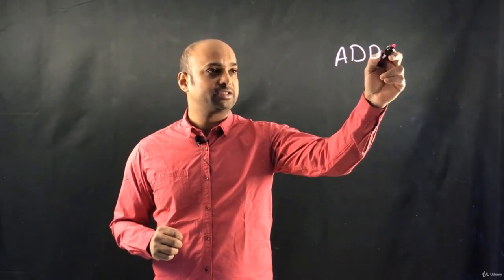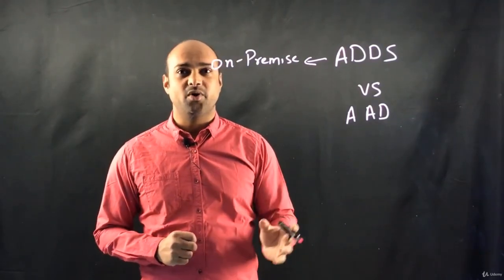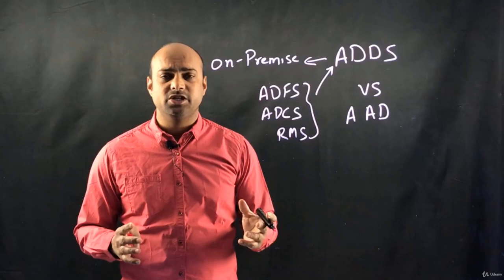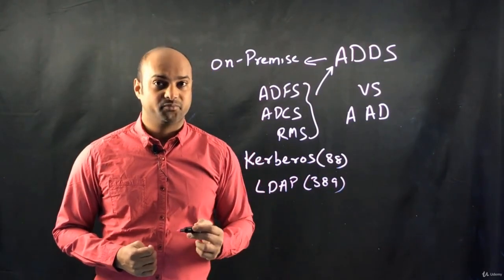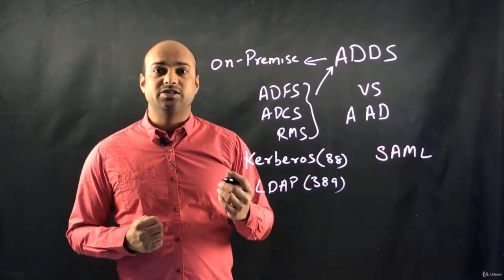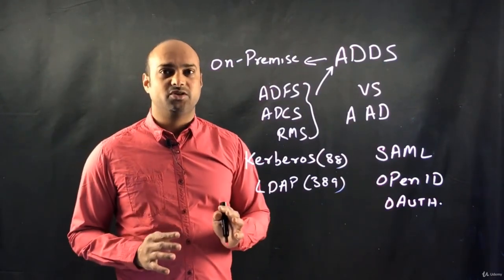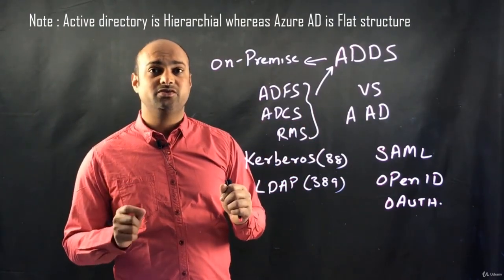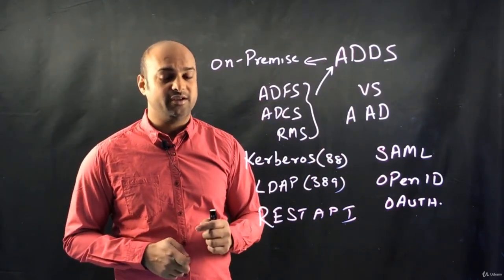05 Azure AD Vs On Premise Active Directory AZ-104 Microsoft Azure Administrator (Full Course)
05 Azure AD Vs On Premise Active Directory AZ-104 Microsoft Azure Administrator (Full Course)